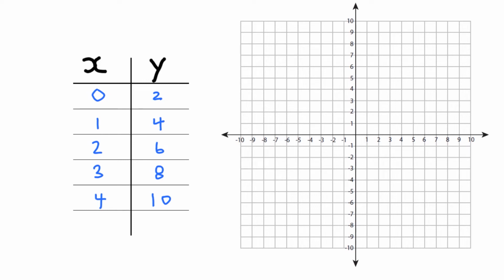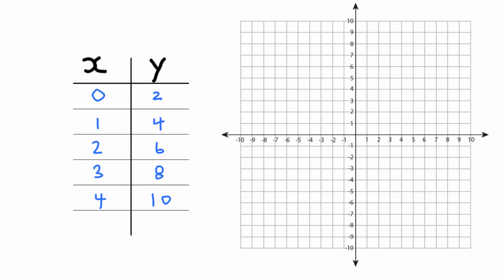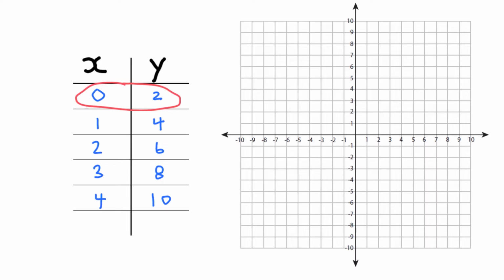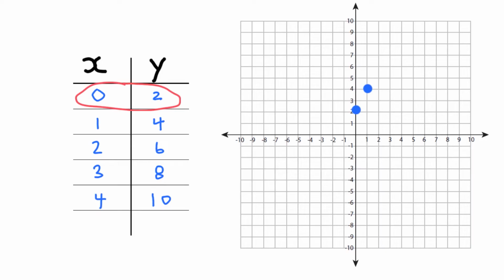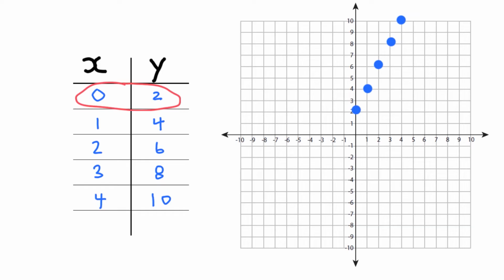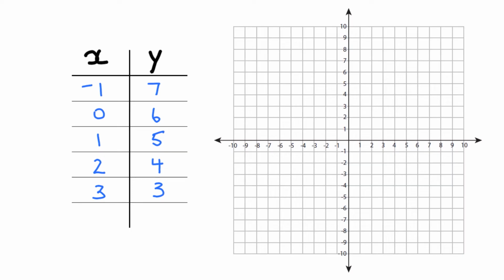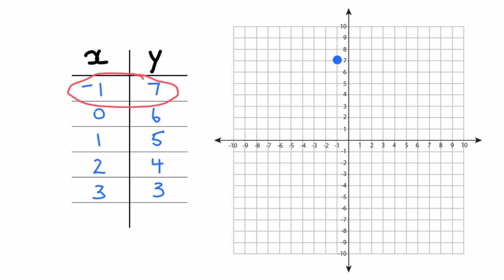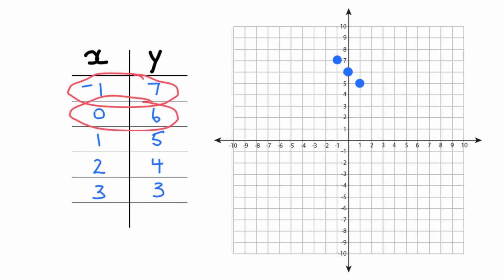Graphing Points from a Table of Values